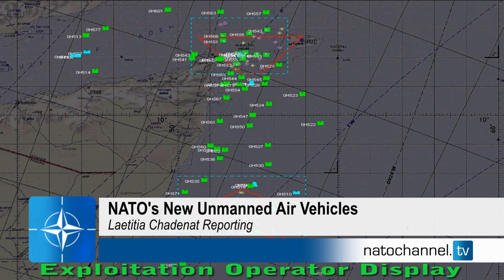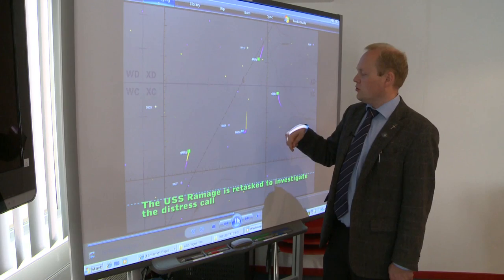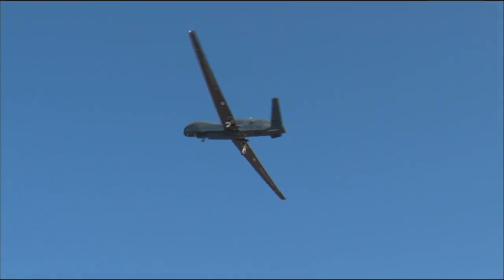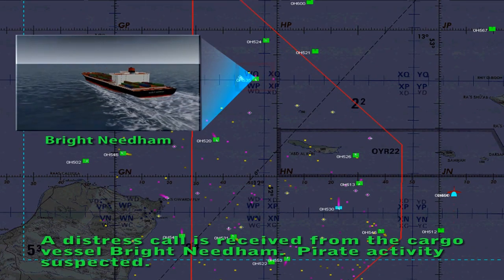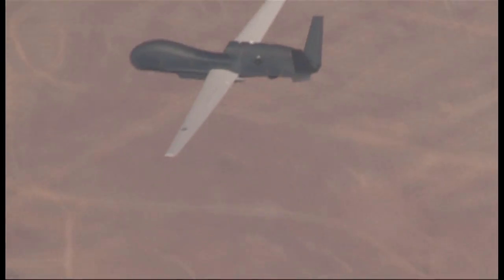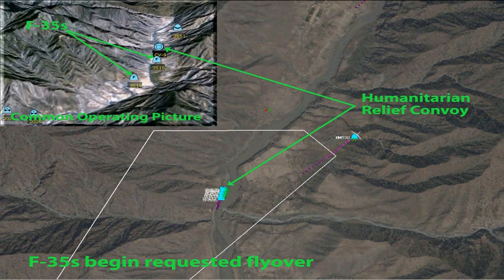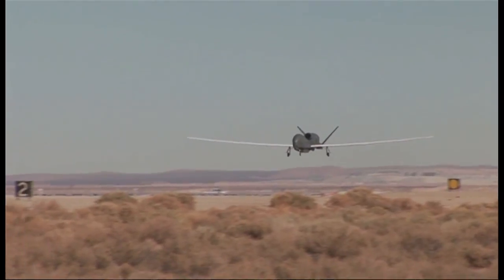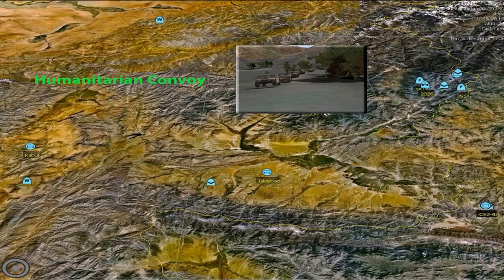MilitarySkynet.com - NATO's New Unmanned Air Vehicles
- NATO is preparing to acquire 5 unmanned air vehicles or UAVs. With the support of resources on the ground they will allow the Alliance to develop its own ground defense capability. Includes sound bites from Lars Nesse, NAGSMA technical requirements manager and Scott Hulett, NAGSMA technical manager. Also available in high definition.